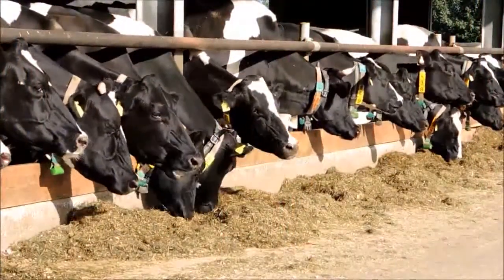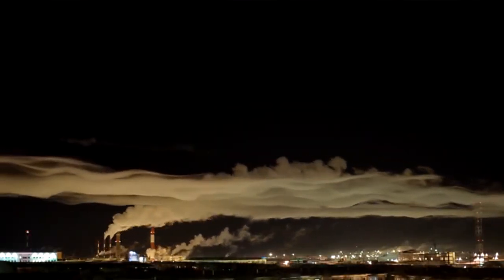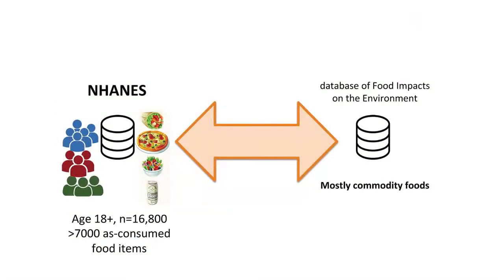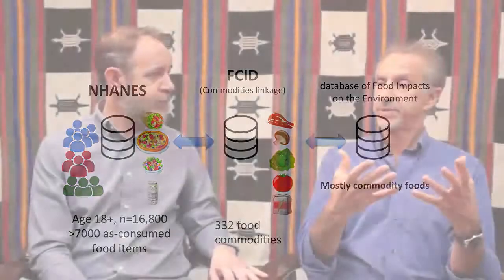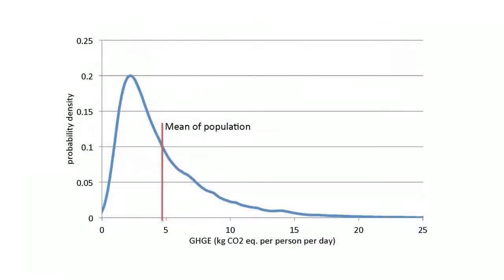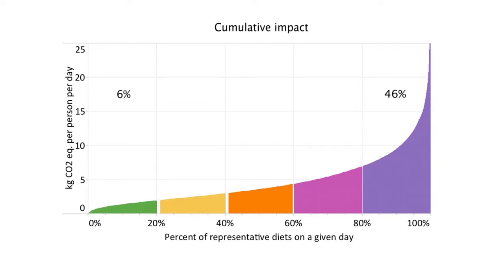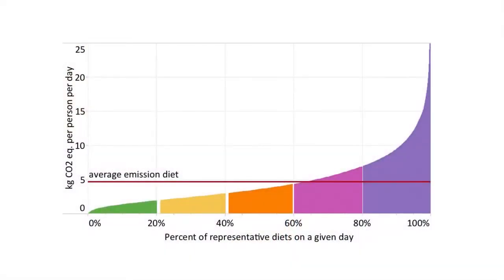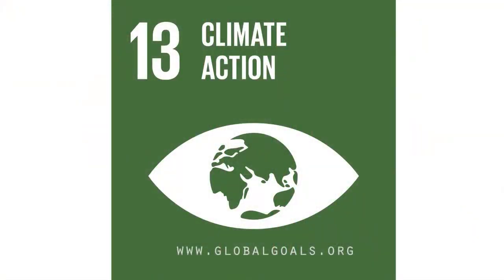20 percent of Americans responsible for almost half of US food-related greenhouse gas emissions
On any given day, 20 percent of Americans account for nearly half of U.S. diet-related greenhouse gas emissions, and high levels of beef consumption are largely responsible, according to a new study from researchers at the University of Michigan and Tulane University. Read the full story: myumi.ch/J9GPW